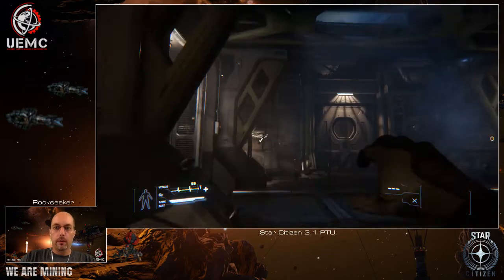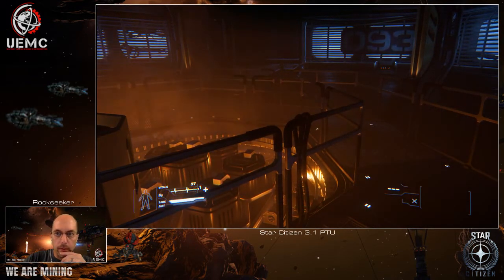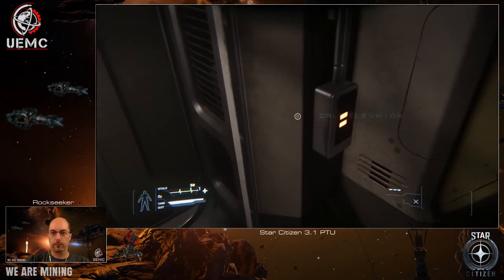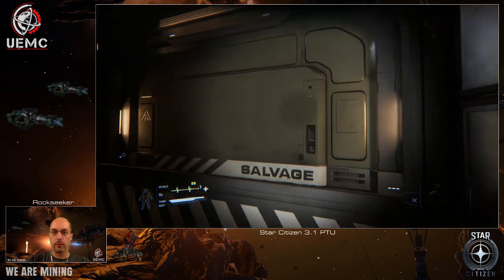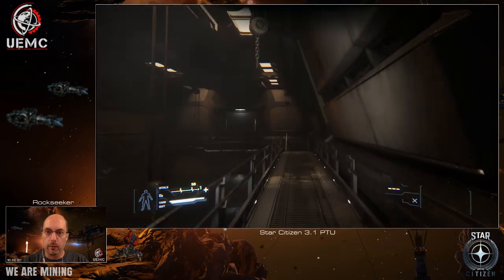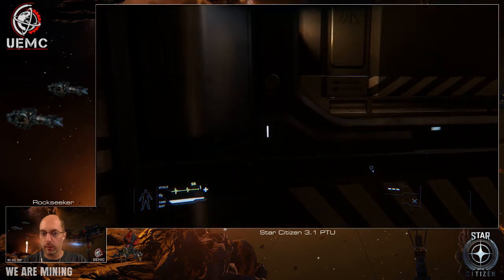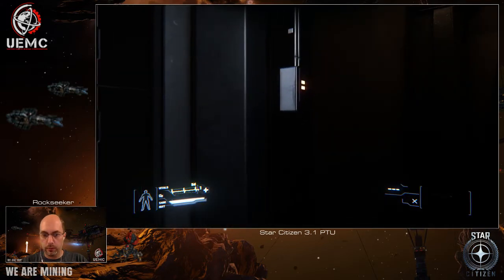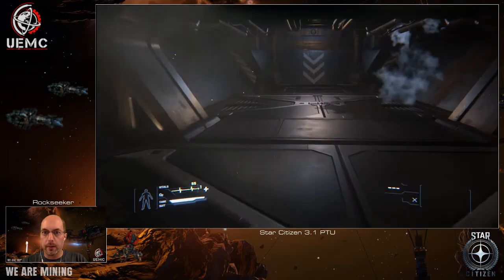Star Citizen - Mining with the UEMC [054] - Aegis Reclaimer salvage decks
Episode 054 - Aegis Reclaimer salvage decks.

This series of videos is about exploration and mining with the United Earth Mining Corporation, Star Citizen's largest mining organization, and I am Elijah Rockseeker, your host throughout this journey.

The UEMC is all about having fun playing this awesome game that we love and pledged for. For more information about the UEMC, please visit us